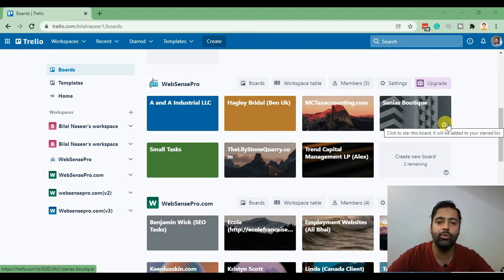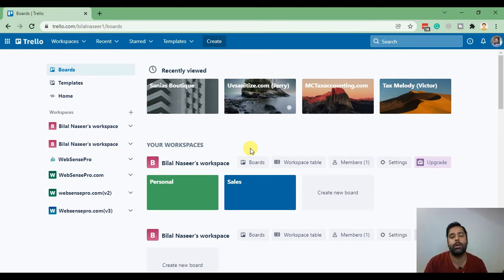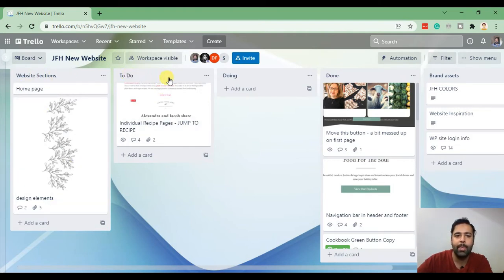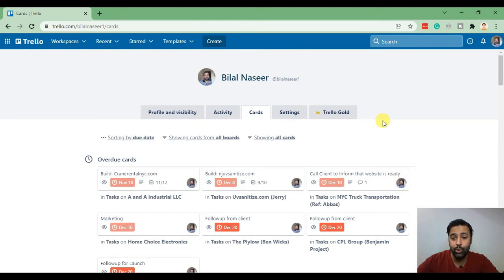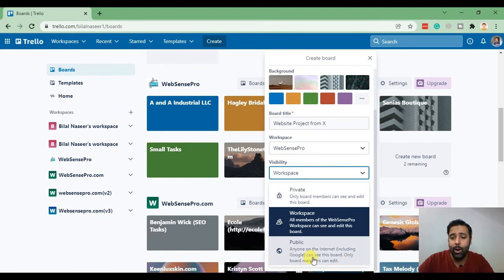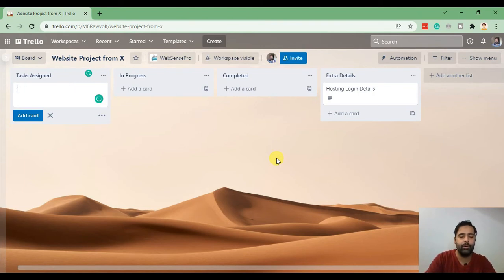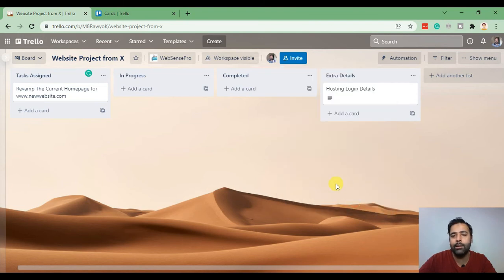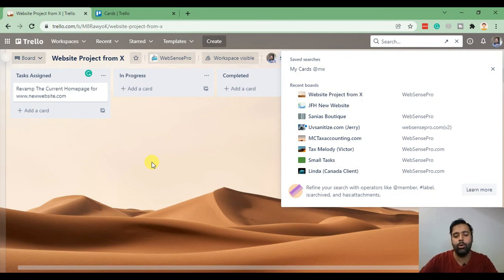How To Use Trello for Web Development Agency - Beginner Trello Tutorial 2026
Increase your productivity with Free Project Management Tool called Trello.

In this video, you will learn how Trello works and how we can create boards, create cards in Trello, and assign tasks to our team members.

I will guide you through how to use Trello in 2025. I guide you through the easy-to-use features, elements, and how you can create your own project workflow using Trello boards. Trello is a free project management software that is streamlined, visual, and powerful for individuals and teams, it's also a great starting point for beginners and allows for creativity and efficiency.

6 steps to using Trello for project management in 2025:

00:00 Intro
01:17 Trello Dashboard
02:44 Trello Board Overview
05:30 Creating New Trello Board
06:30 Creating New Lists and Cards
08:00 Assigning Cards to Team Member